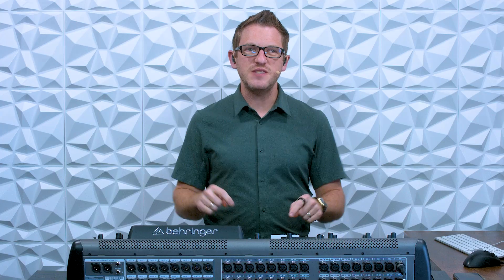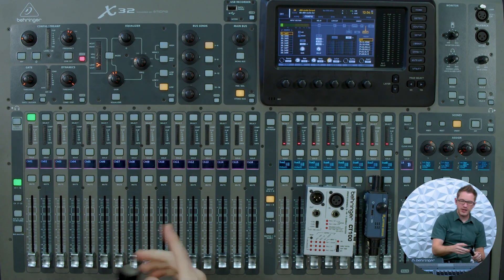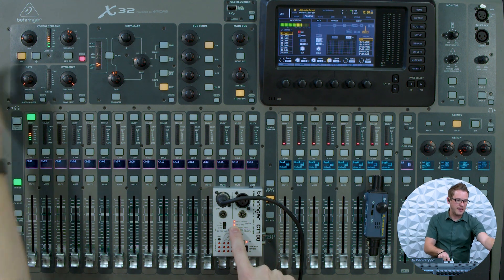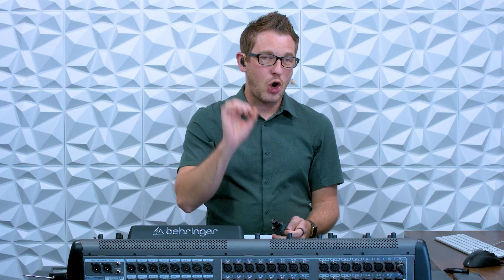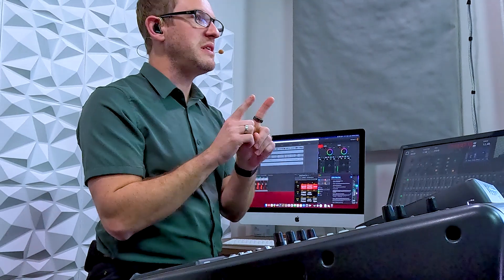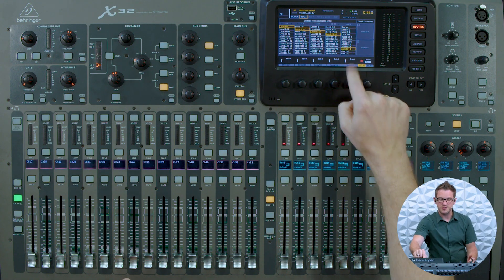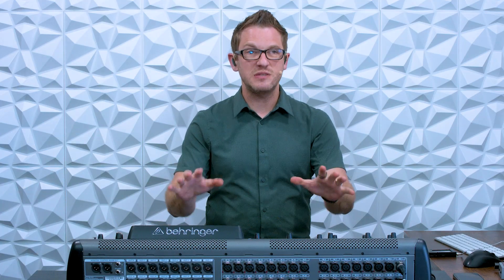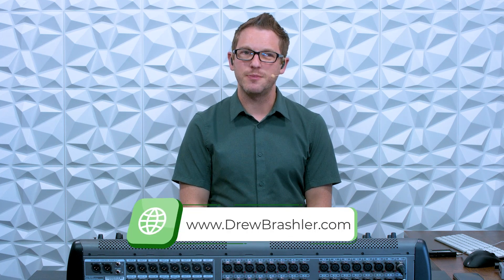Christmas Service Audio: 7 Common Pitfalls (and Quick Fixes)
Christmas adds inputs, chaos, and pressure. In this video I walk through the most common December audio pitfalls I see in churches—and the fast fixes—covering line checks, cable testers, phantom power, wireless coordination, stageboxes, AES50 cabling, and a couple “save-the-day” prep tips.

- Simple pre-rehearsal line check workflow (mic or tester)
- Using CT100/Sound Bullet to verify level, polarity, and phantom power
- Why that “mystery low level” usually means a broken XLR conductor
- Wireless coordination 101 (scan → coordinate in SoundBase/Wireless Workbench)
- Spectrum analyzer options (tinySA, RF Explorer, RTL-SDR) and what TV channels look like
- Adding an SD8 stagebox and updating X32 routing (Inputs tab and Card tab for multitrack)
- AES50 cabling rules: STP only, CAT5/5e for longer runs, EtherCon shells grounded
- Long runs: when to consider a purpose-built CAT cable
- Pro tip: keep extra 9V batteries at FOH for active instruments

If you want to learn more about how to use your Behringer X32, check out my X32 Fundamentals Audio Course

Products Shown in this Video:
Behringer CT100 Cable Tester

tinySA / RF Explorer / RTL-SDR (spectrum tools)

Headset that I use for the videos: DPA 4188 Headset Microphone

Chapters:
00:00 Introduction: Common Christmas Service Pitfalls
01:48 The Essential Pre-Service Line Check
03:01 Using a Cable Tester (CT-100 & Sound Bullet)
07:21 Pro Tip: Always Carry Extra Batteries!
07:59 Coordinating Wireless Microphone Frequencies
10:55 Adding Inputs with a Stage Box (S16)
12:56 Routing the Stage Box on an X32
13:42 CRITICAL: Use Shielded Ethernet Cable!
16:10 Recap: 3 Keys to a Smooth Service
16:59 Final Advice & My Website